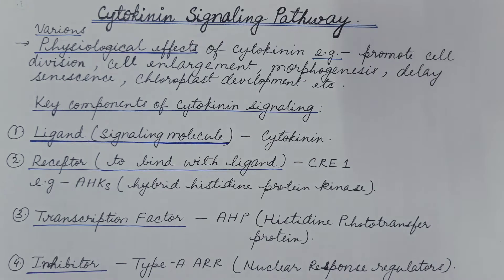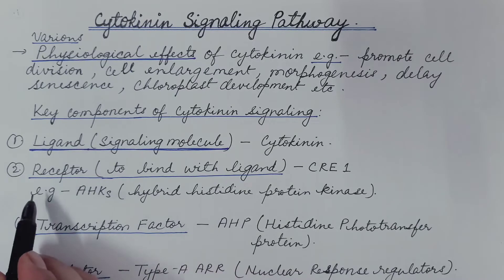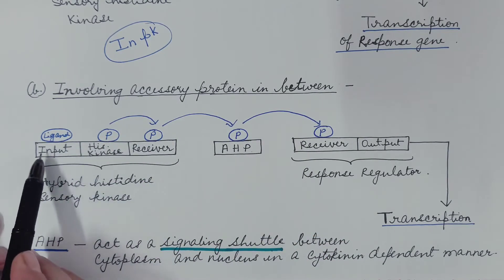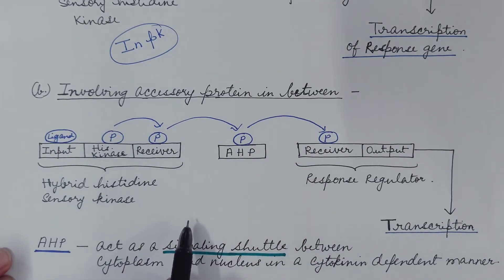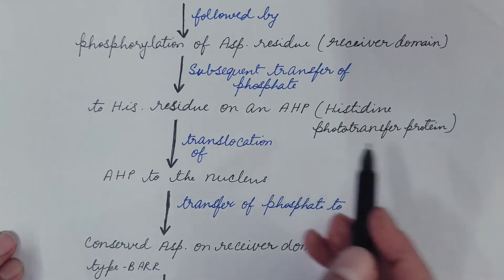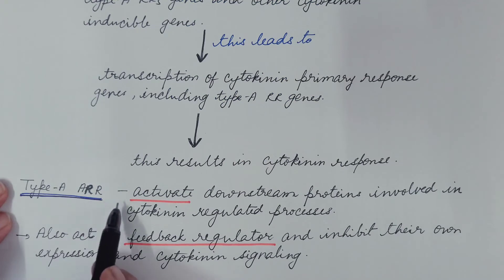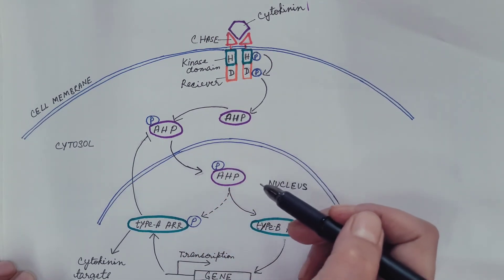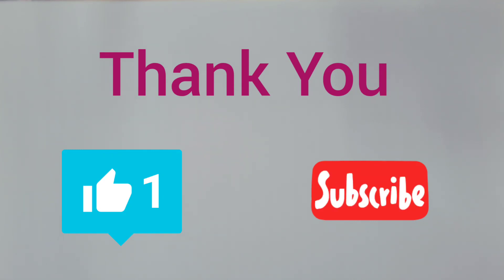Cytokinin Signaling Pathway. Physiology.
Video explains Cytokinin signaling Pathway. Key components of Cytokinin signaling is discussed. Cytokinin signaling is discussed in detail through flow chart  and also by diagram. You can refer my videos on discovery, physiological effects and biosynthesis of Cytokinin, the link is given below: